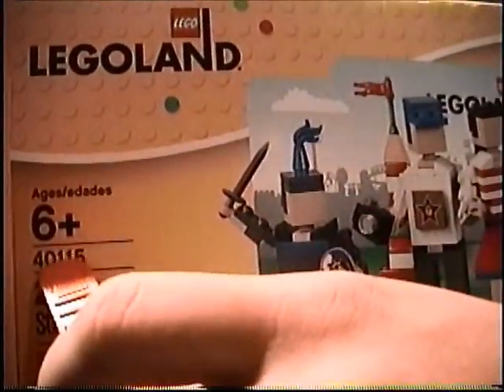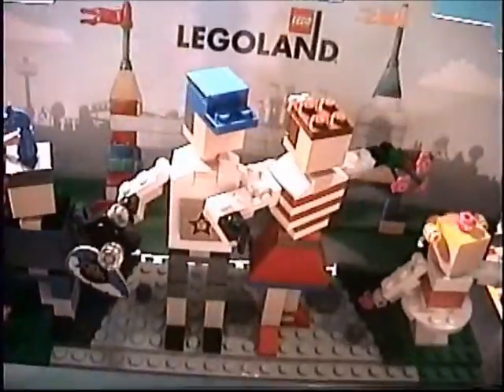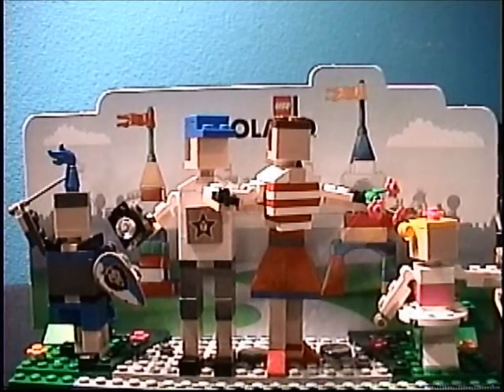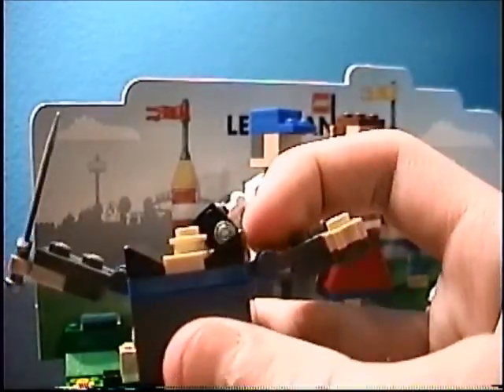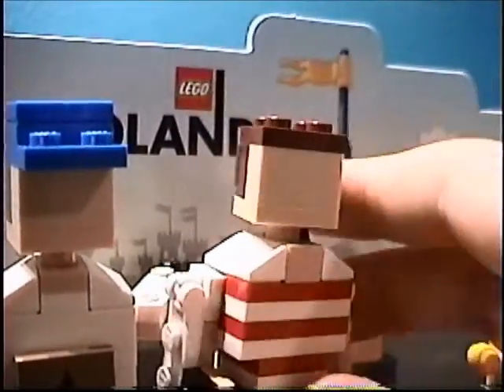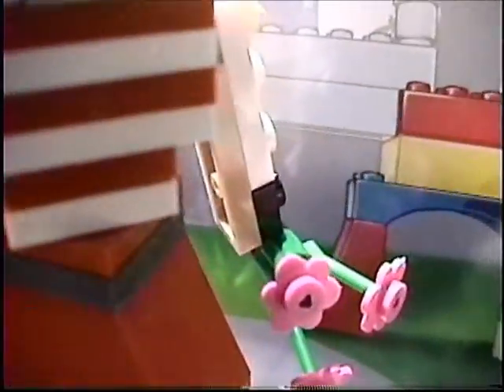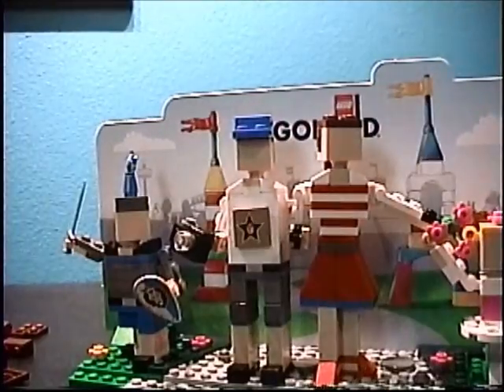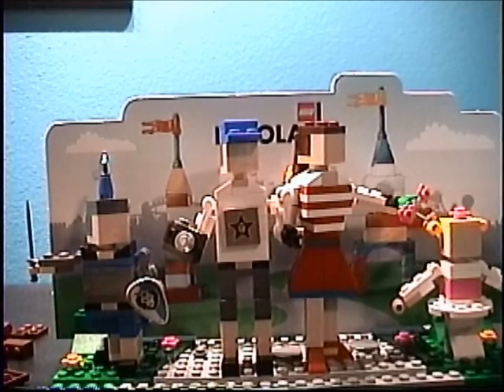Legoland Exclusive Set Review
In this highly entertaining video, guest stars andrew19andrew30 and FeanorThe2nd, along with your host, the great BB09, will show you an exclusive set from LEGOLAND.